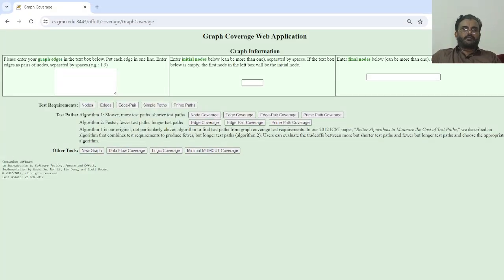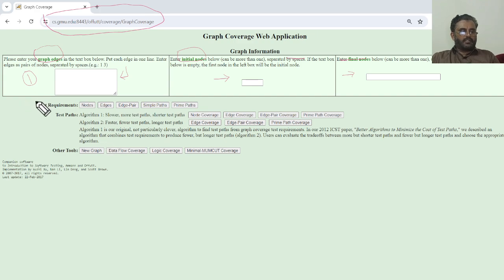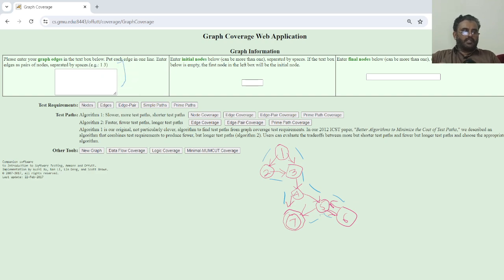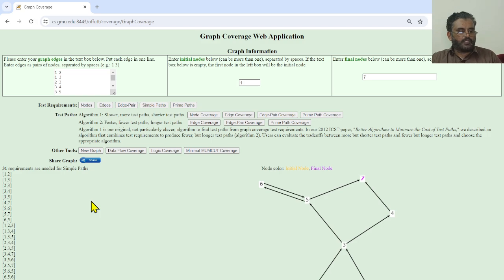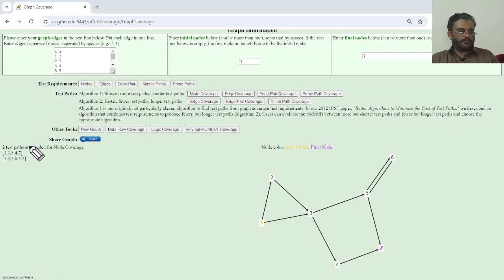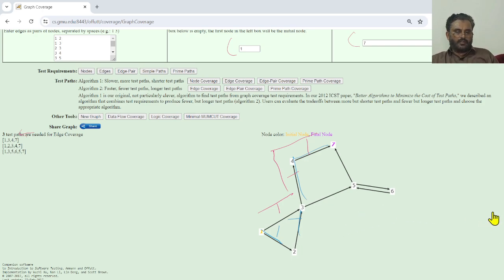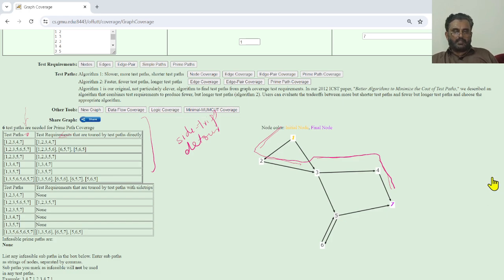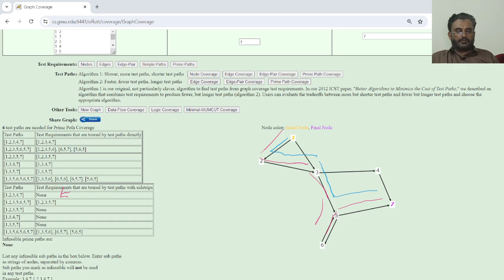White-box Testing: Graph Coverage Explained with WebApp Demo - Part 8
Welcome to Part 8 of our in-depth software testing series! In this video, titled "White-box Testing: Introduction to Graphs - Graph Coverage WebApp Demo", we dive into the concept of graph coverage in white-box testing and demonstrate its application with a live web app demo. If you're a software tester, developer, or student looking to understand advanced testing techniques, this video will help you enhance your skills and improve software quality.

What You'll Learn in This Video:
Introduction to Graph Coverage:
Understand the importance of graph-based testing and how graphs model software behavior.
What is Graph Coverage?
Learn the fundamental principles of graph coverage, including its goal to ensure that all possible paths in a graph are tested.
WebApp Demo of Graph Coverage:
Watch a live demonstration of graph coverage applied to a web application, showcasing its effectiveness in detecting issues.
Types of Graph Coverage:
Explore different levels of graph coverage, such as edge coverage and node coverage, and their impact on testing.
Best Practices for Graph-Based Testing:
Get actionable advice on how to implement graph coverage in your testing process for improved software quality.
Why Graph Coverage is Important
Graph coverage ensures that all possible control flows and paths in your software’s logic are tested. This technique is crucial for uncovering defects in complex decision-making processes and is highly effective for improving software reliability and performance.

This video is perfect for:

Software Testers: Learn how to implement graph coverage in your testing methodology.
Developers: Discover how graph coverage can identify critical issues in your code’s logic.
Students & Educators: A helpful resource for studying and teaching white-box testing concepts.
Tech Enthusiasts: Gain a deeper understanding of graph-based testing and its role in quality assurance.

Resources:
The webApp demonstrated in the video has been developed by Professors Jeff Offutt and Paul Amman's research group and can be retrieved from the following link: